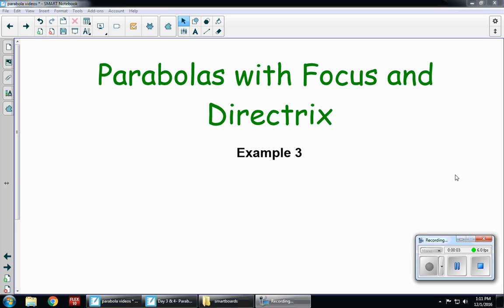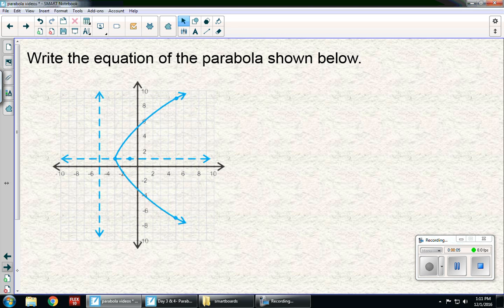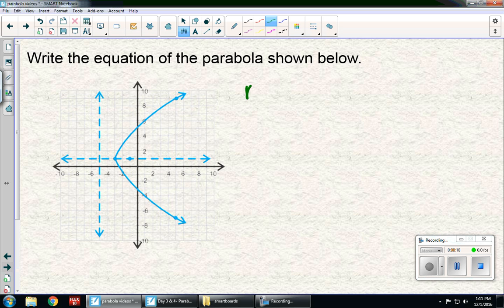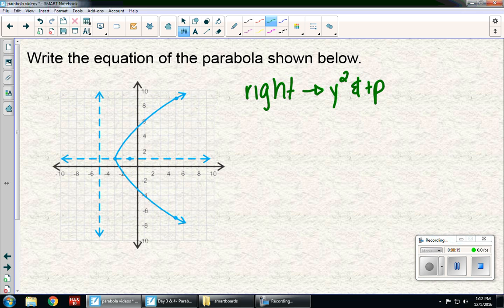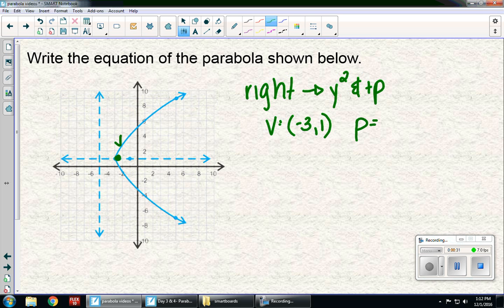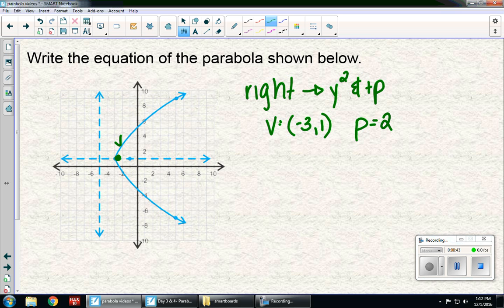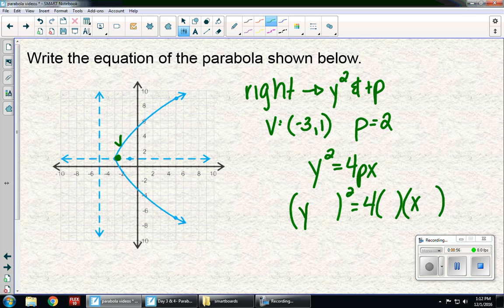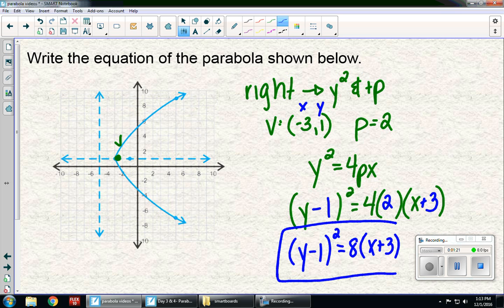parabolas example 3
This video goes through an example of writing the equation of a parabola with the vertex not at the origin.

See the other videos for different types of examples.